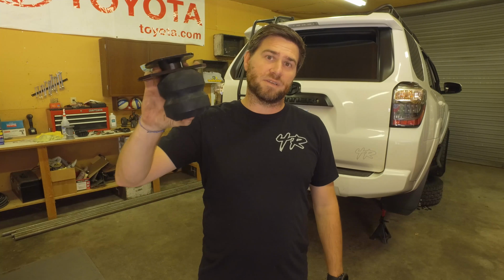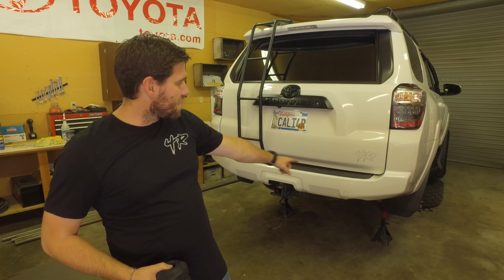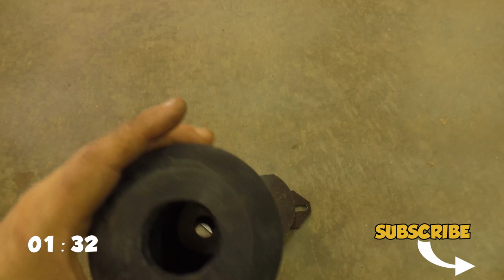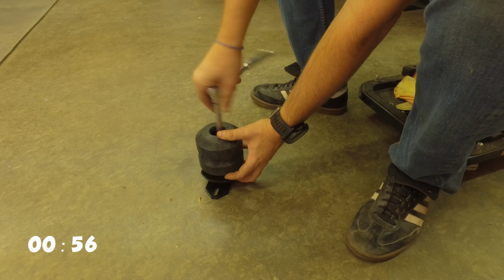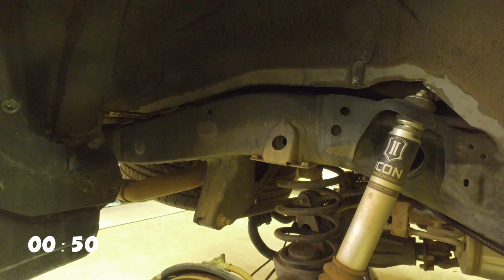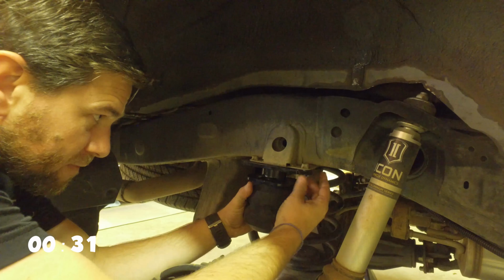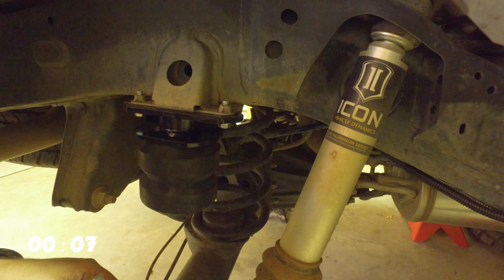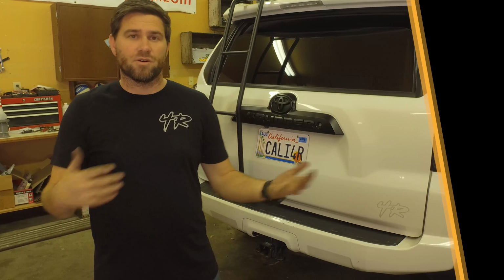Toyota 4Runner Timbren Rear Bump Stops Upgrade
Timbren TORSEQ Bump Stops

This might have been the easiest install we have ever done. it was as easy as unbolting, remove, install by bolting it back together. But what are bump stops? Bump stops are an important part of your suspension that helps protect the shocks and struts while improving the driving when your vehicle is under load.

The rubber bump stops will dampen the compression of the suspension and prevent the shock from bottoming out. This will prolong the life of your shock and it could even prevent it from breaking. These Timbren Bump Stops are much larger then the stock bump stops and fill in the gap from the lifted Toyota 4runner.

Thanks to Trail4r for supplying the truck and kit View the Install Instructions

-- keep crawling --